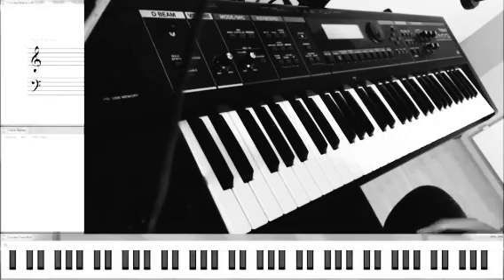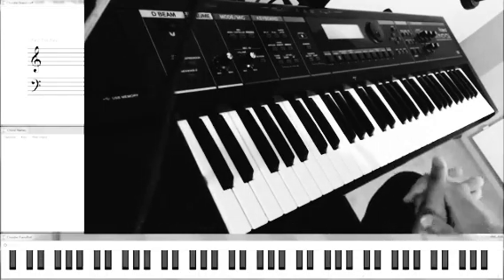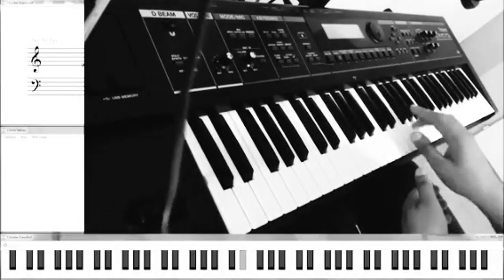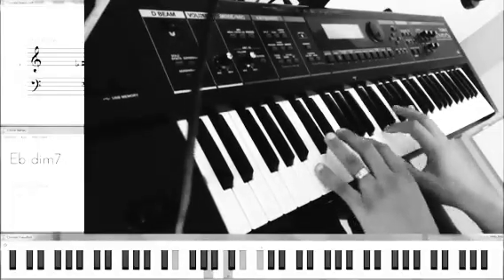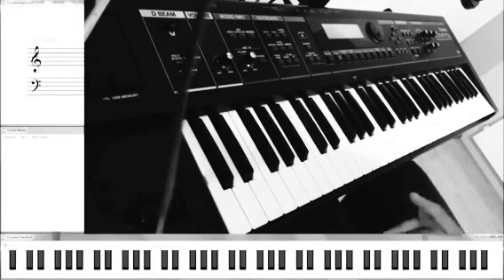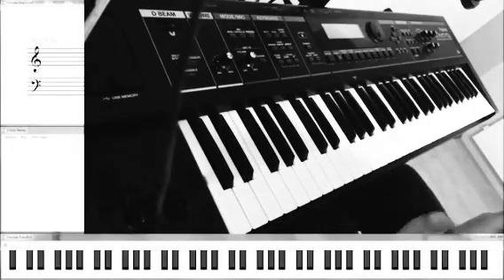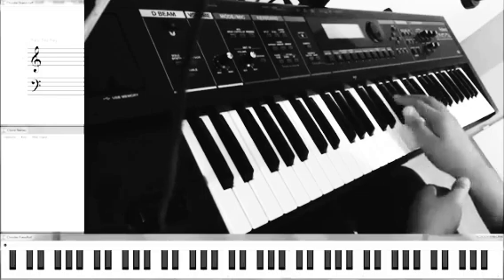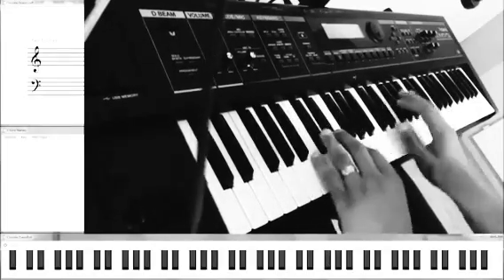learn this Cory Henry Diminish7 drop2 walkup and sound like a Pro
This video content diminish7 drop2 movement by Cory henry walk down ,this video explain a lot of diminish
how to play diminish7
diminish breakdown
how to play diminish drop2
learn how play this diminish drop2